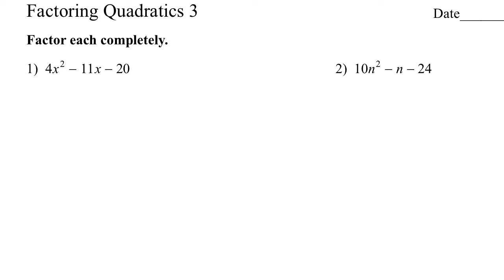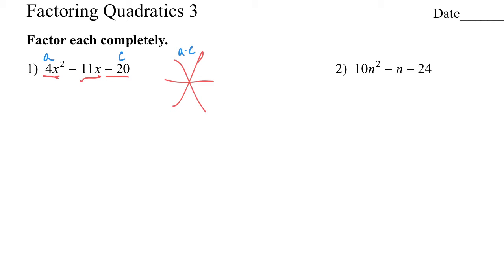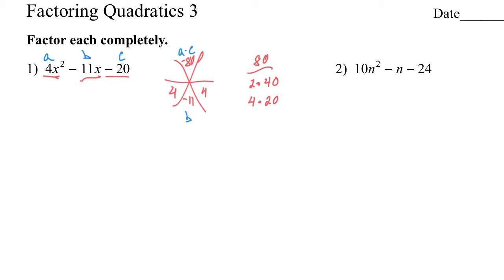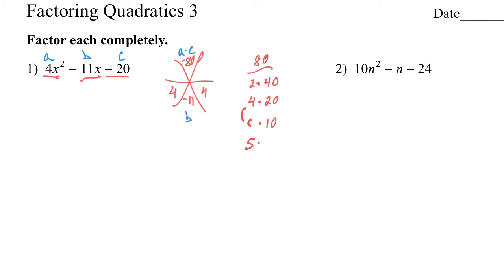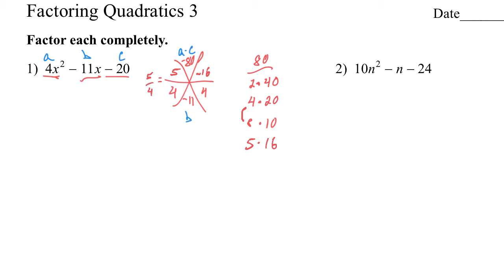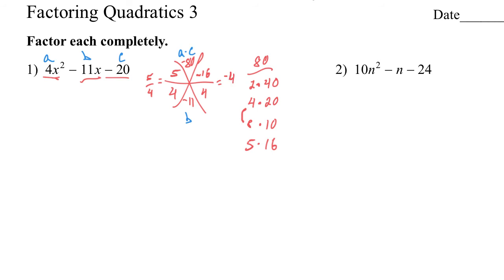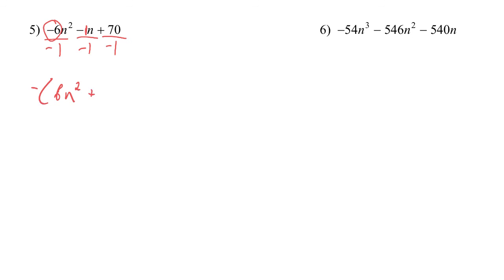Factoring Quadratics 3